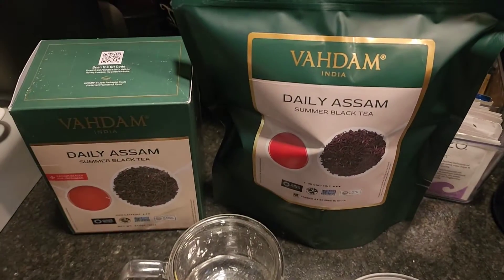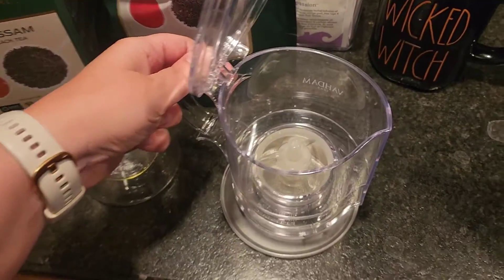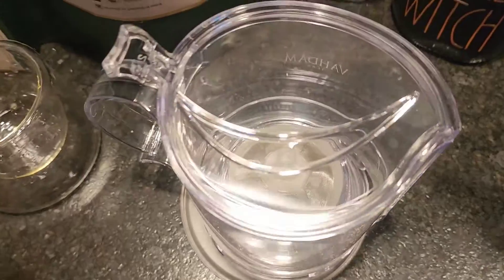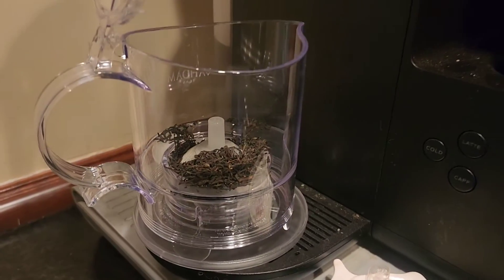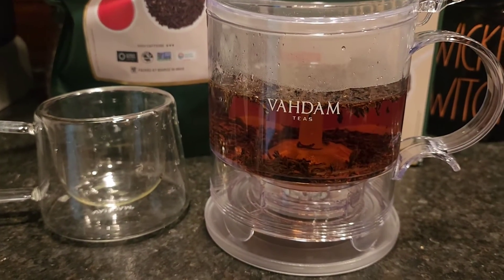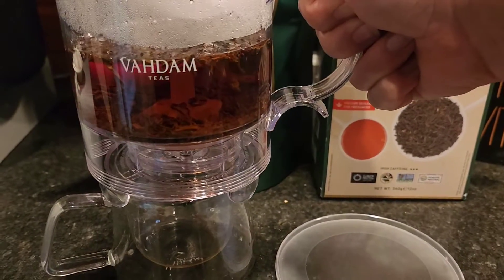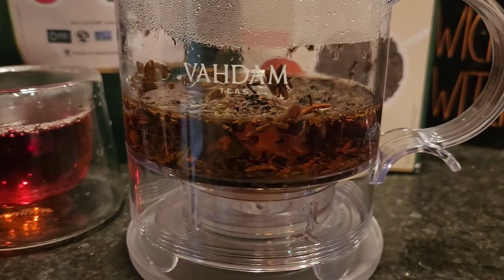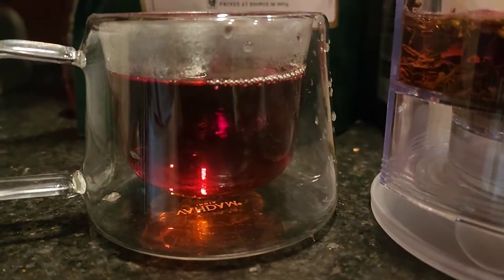Reviews Vahdam India Imperial Tea Maker: Best Loose Leaf Tea Maker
ketosismom.live

- Jennifer @KetosisMom